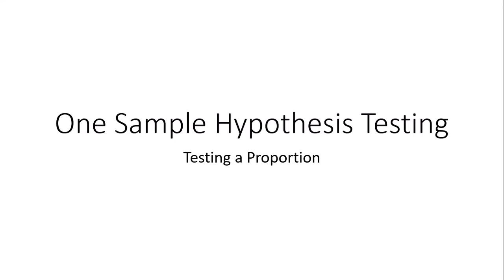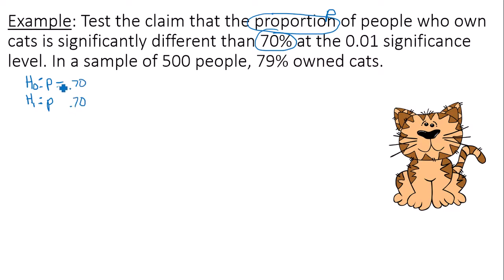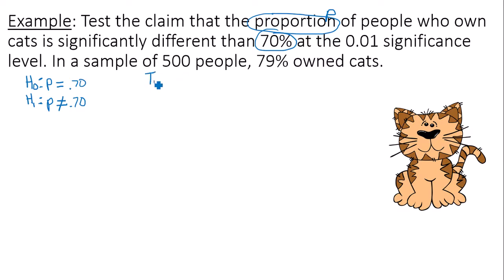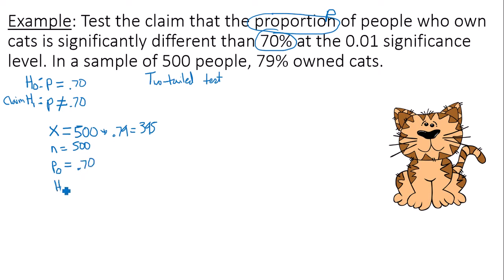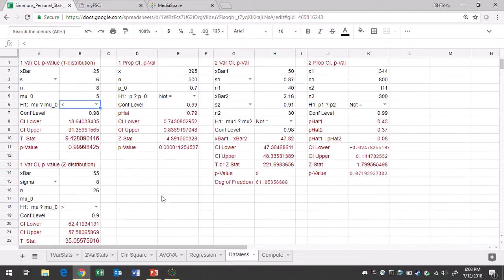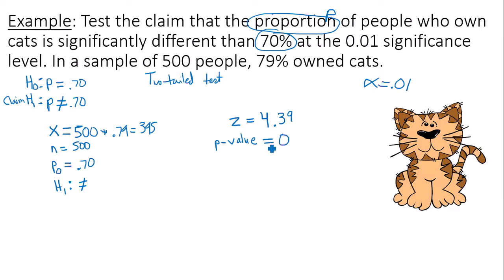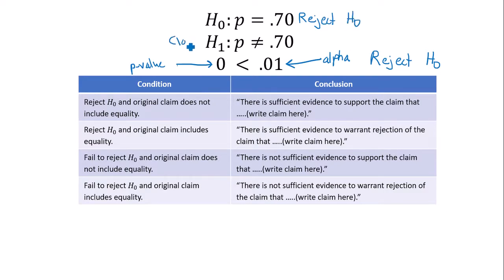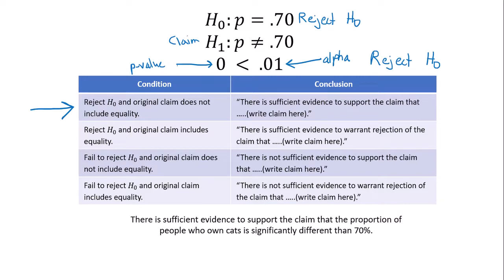Hypothesis Test for a Proportion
Clarification: H0 is the null hypothesis and H1 is the alternative hypothesis. There might be times when I referred to H1 as the "null hypothesis."